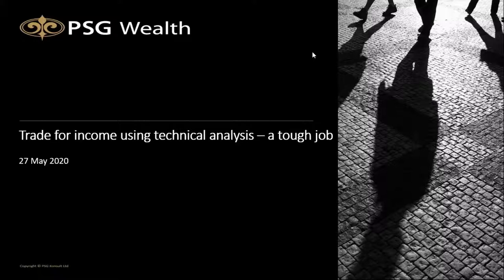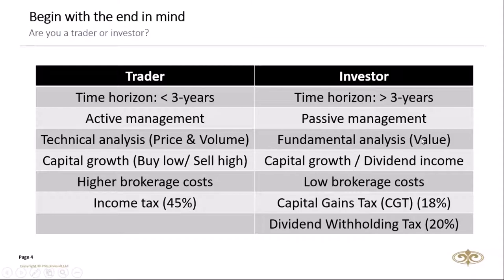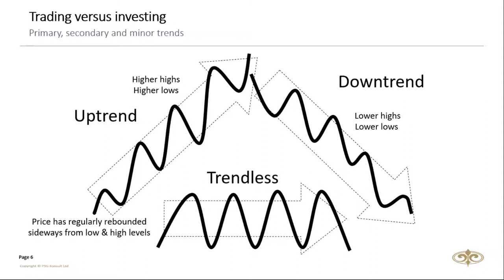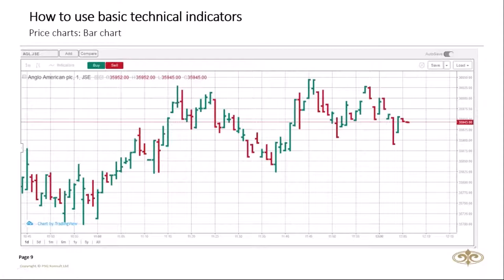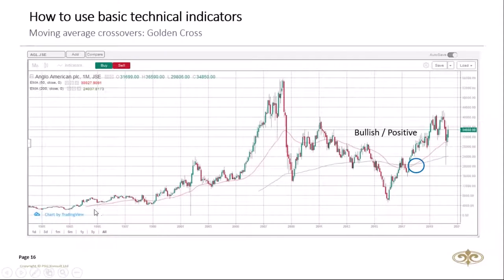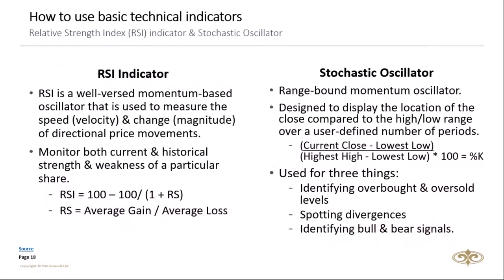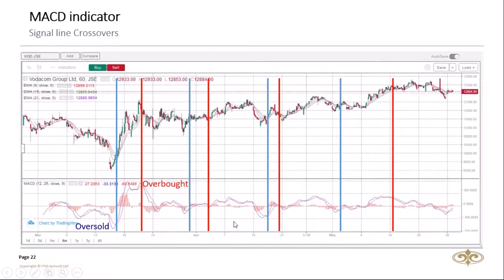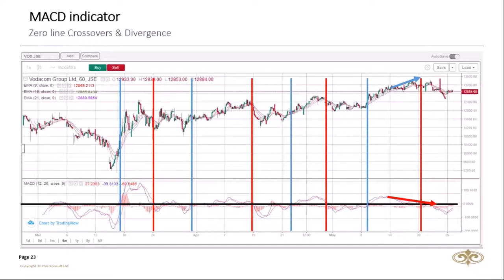Webinar: Trade for income using technical analysis – a tough job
Some traders manage to generate a secondary income stream through active participation. However it is tougher than many may think. Find out how the use of technical analysis for short-term trading decisions, coupled with proper risk management, can give you an edge in the share market.